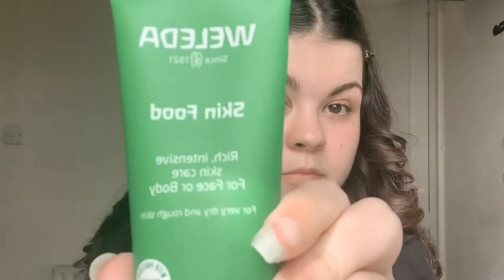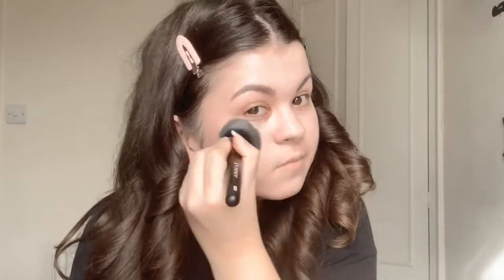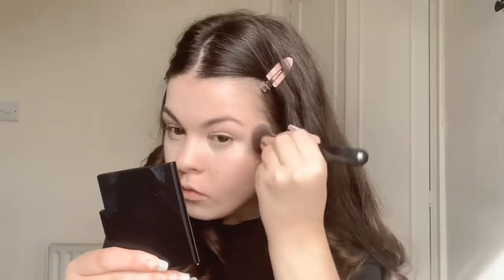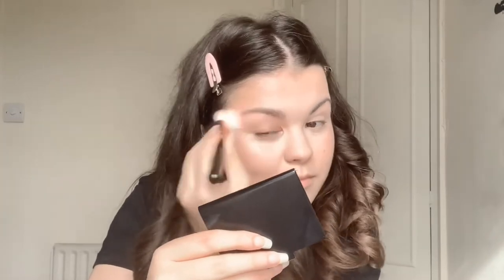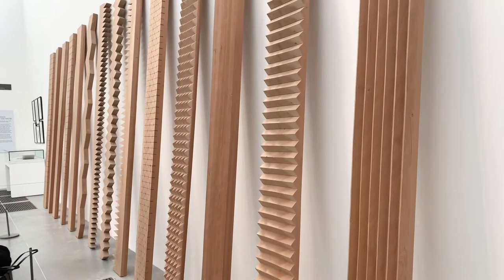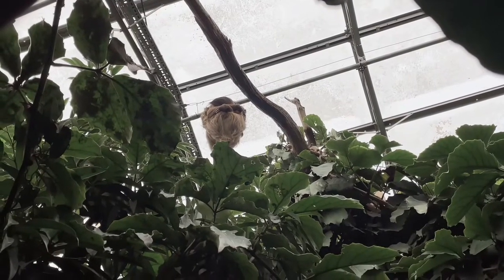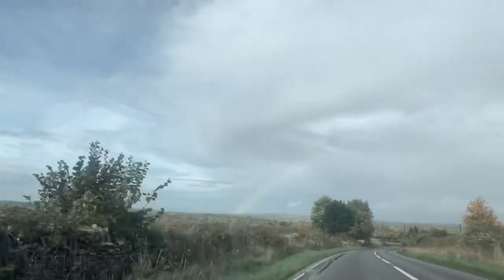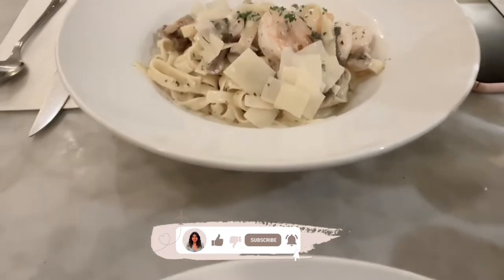WEEKLY VLOG📹🖤University, GRWM, Grease the Musical, Tate Modern & Cotswold Wildlife Park & Gardens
Hi everyone!

I hope you enjoyed spending the week with me📹
I definitely want to film more videos like this, so please let me know if you enjoyed it and would like to see more!
Also, let me know what you got up to this week in the comments!

Danni ♡